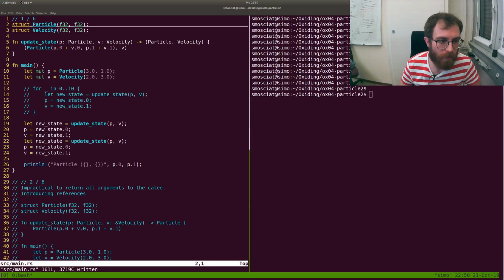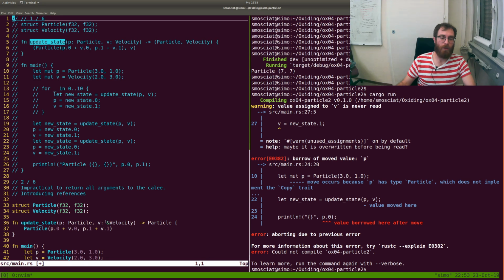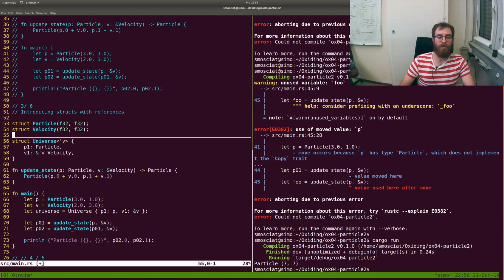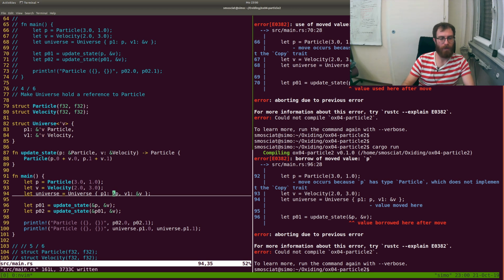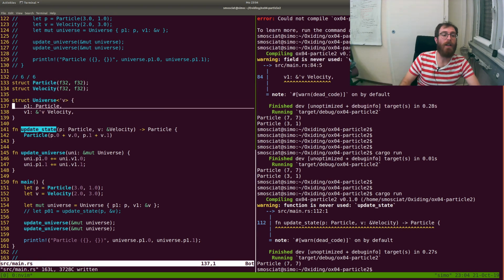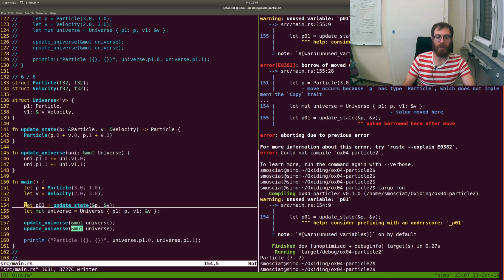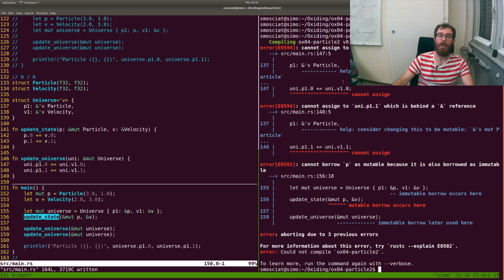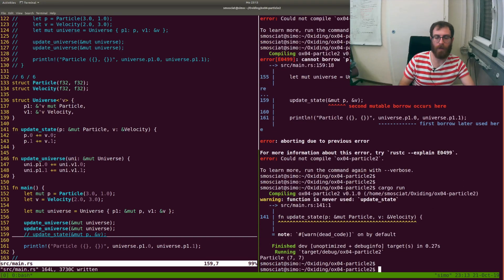OxidizingCode [05] Understanding the Rust borrow checkers. Use of references.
In this video we introduced the use of references to avoid returning to the callee all the input argument we pass to it.

We will understand how Rust helps us avoiding problem with references and how to work with them.